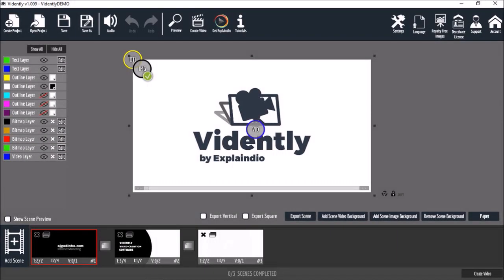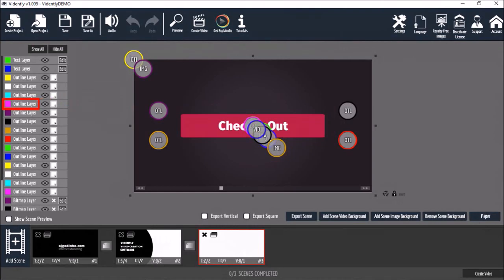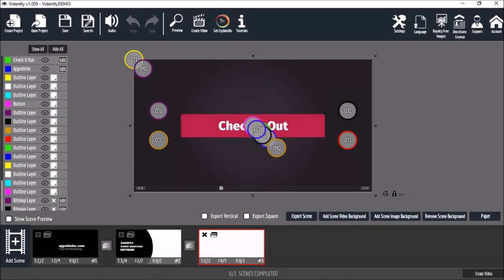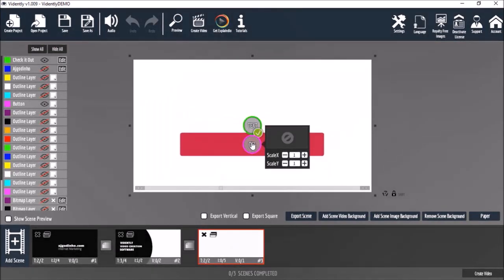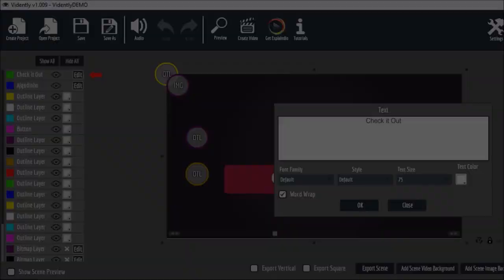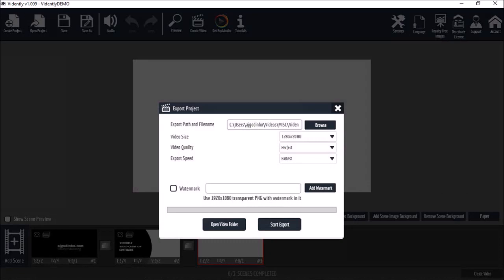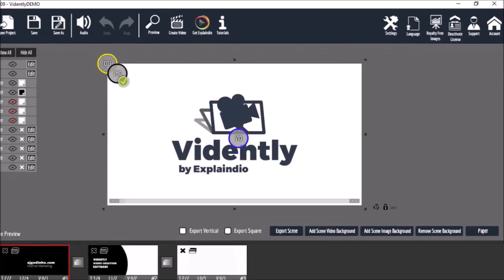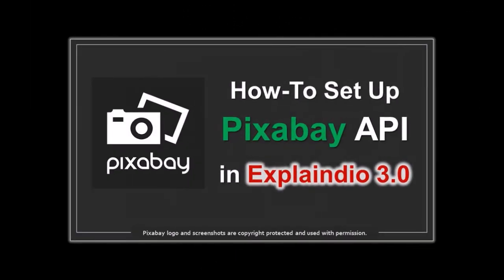5 Tips & Tricks in Vidently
In this video, I share with you 5 Tips and Tricks in Vidently. Before I share these tips with you, make sure to watch the Vidently Demo and Walkthrough video to get a better understanding on how to use Vidently. With Vidently you can create videos using pre-made video templates.

In TIP #1: I show you how to rename layers in the Layers section. This can be very useful, especially when working on a scene with many different layers.

In TIP #2: I show you how to use the HIDE ALL and SHOW ALL buttons in the Layers section. These two buttons can also be very useful when working with many layers, especially layers that are overlapping each other.

For example, you can use the HIDE ALL button (which hides all the layers in the scene) and then use the EYE icon to unhide individual layers. This gives you a lot more flexibility to work only with specific layers.

In TIP #3: I show you how to use the EDIT button in the Layers section. This button is the same as the HOTSPOT for a particular element in the canvas area. Again, when working with many overlapping layers, it can be better to use this EDIT button (in the Layers section) instead of the hotspot.

In TIP #4: I show you how to use the EXPORT SCENE button which allows you to render an MP4 for a specific scene in a video project. Generally, when you render an MP4 video, using the CREATE VIDEO button in the Menu bar, it will render an MP4 for the entire video project, so this is another very useful feature in Vidently.

And finally, in TIP #5: we explore the Pixabay API integration which allows you to connect your Pixabay account to Vidently via an API thereby allowing you to have access to thousands of copyright-free images directly from within Vidently.

Hope you found these tips and tricks useful. With the front-end product of this Vidently, you get 200 pre-made scene templates that can be fully-customized. If you are into video creation, I would highly recommend Vidently because I’ve personally tried and tested Vidently.

Check the links below to buy Vidently as well as check my other tutorials to learn more. Vidently launched on July 10, 2018 and will be available at a deeply discounted price during launch period. With the commercial license, you can create videos for yourself and your business, as well as video to sell to your clients.

NOTE: Some of the scene templates used in this video may include scenes from the Vidently monthly template club.

CREDITS: Vidently, Promoyze and Explaindio logos and screenshots are copyright protected, used with permission | Commercial rights to use video backgrounds, images, graphics and animations | Microsoft, Windows, and the Windows logo are trademarks, or registered trademarks of Microsoft Corporation in the United States and/or other countries | Pixabay logo and screenshots are copyright protected and used with permission | Other names may be trademarks of their respective owners.

Song Title: Fights by Silent Partner